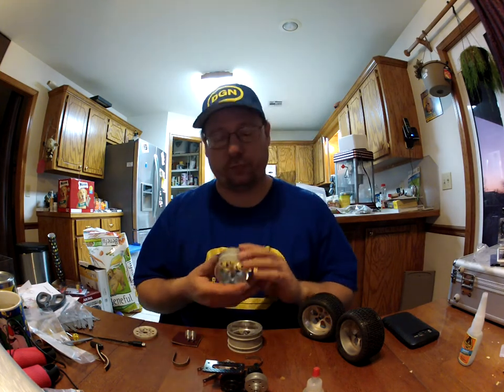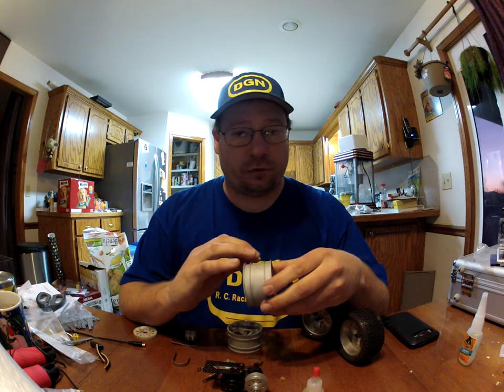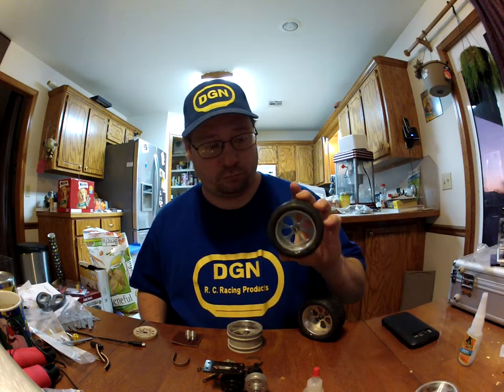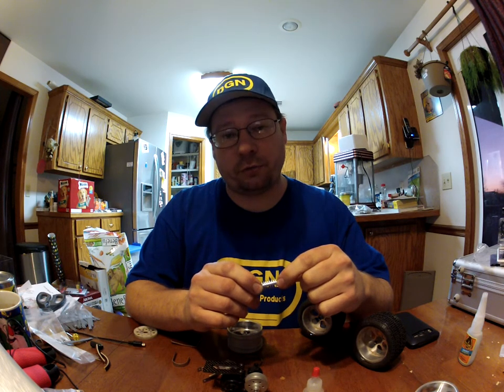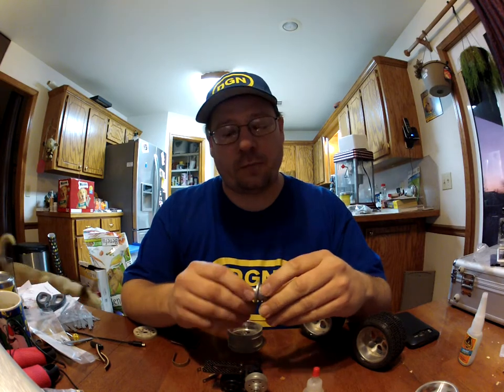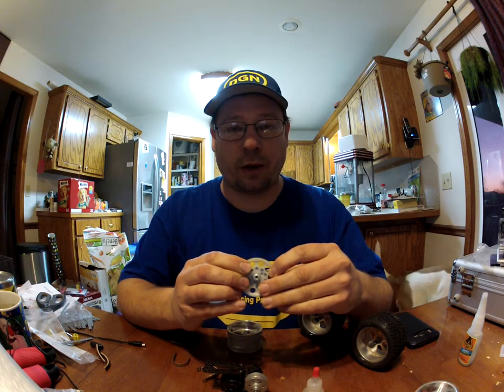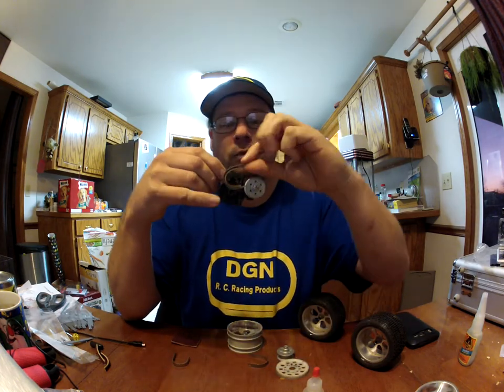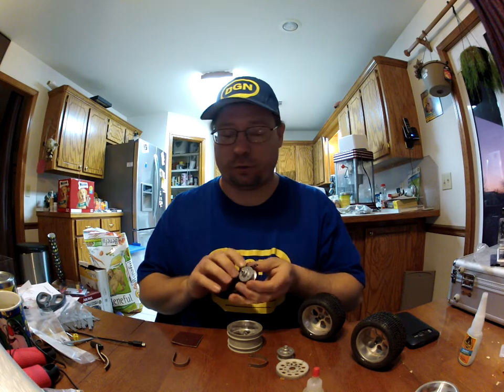DGN RC racing componets video #1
1st of my items that i make for my RC Cars